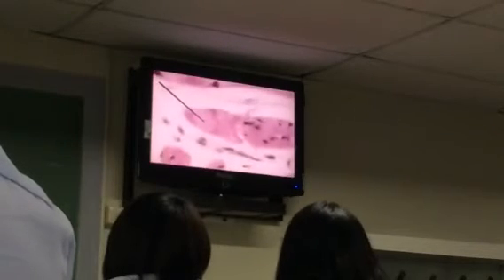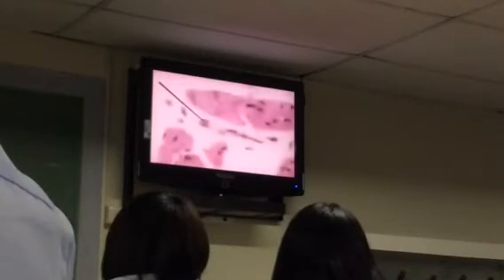Heart and Blood Vessels (Micro-Part 1)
Section E-2